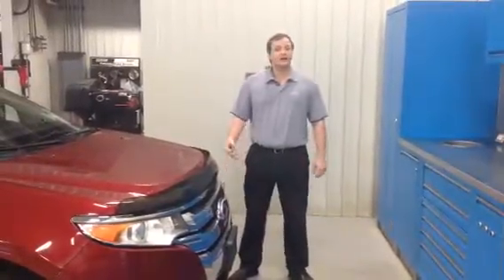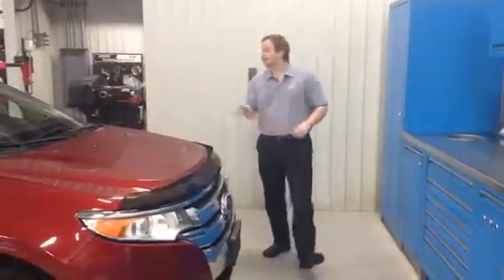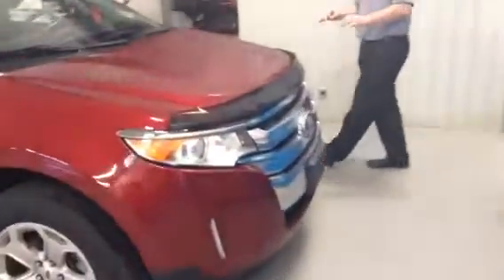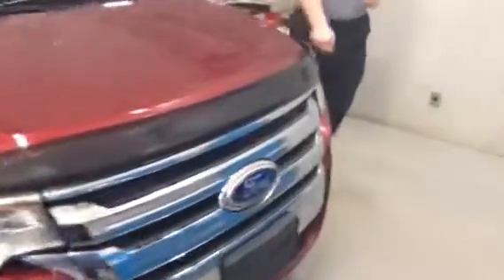2014 Ford Edge SEL